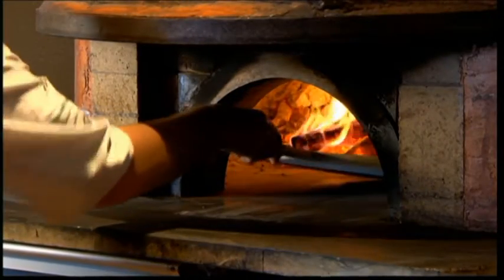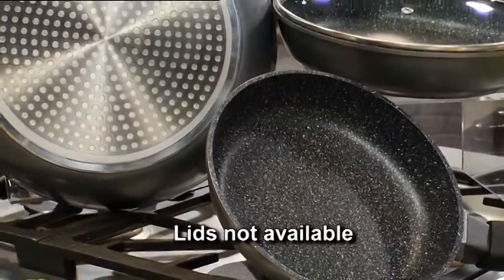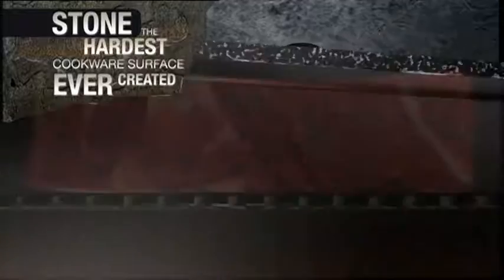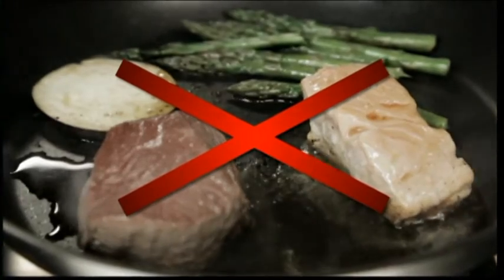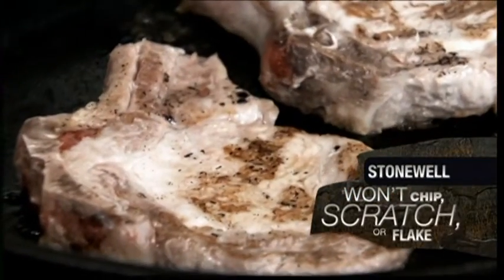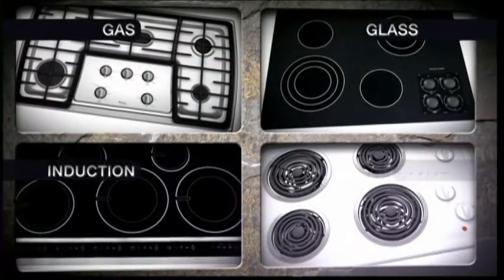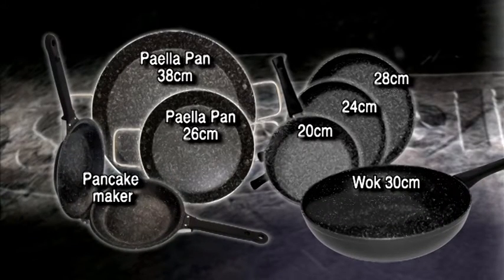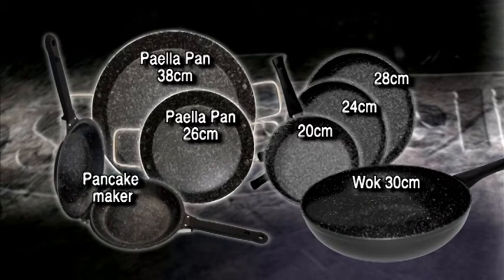Flavoursome Cooking With Stonewell Pans | The Good Guys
Enjoy the flavour of real stone cooking with Stonewell frypans. With a 100% non-stick stone surface, food is slowly cooked through to release the natural flavours without over-drying. And food cooks more evenly too.

Discover the range of Stonewell Frypans and Grills at The Good Guys